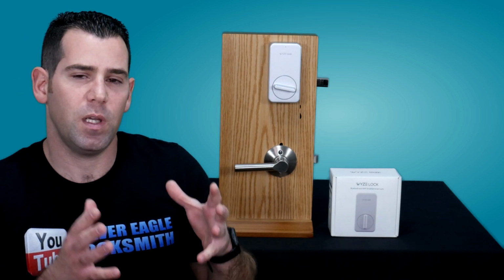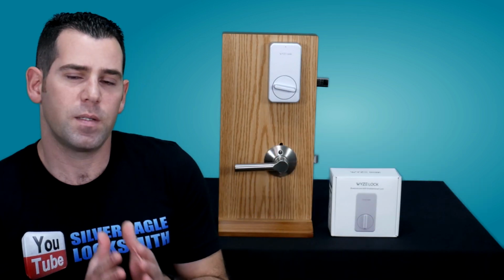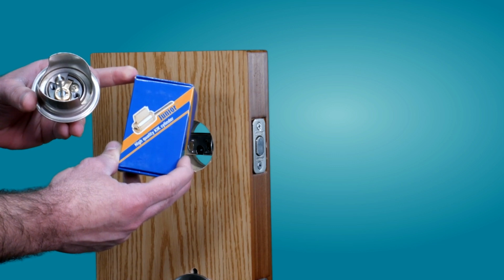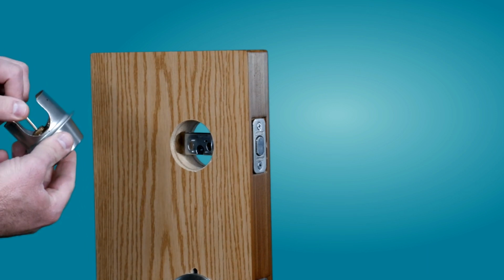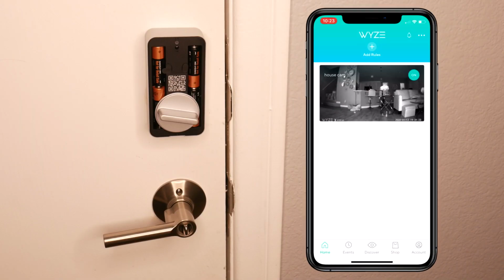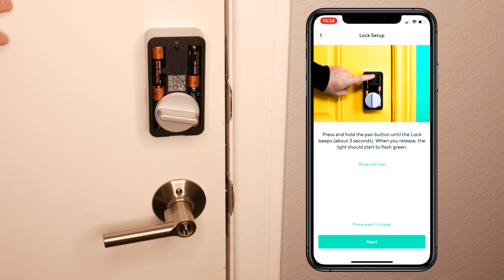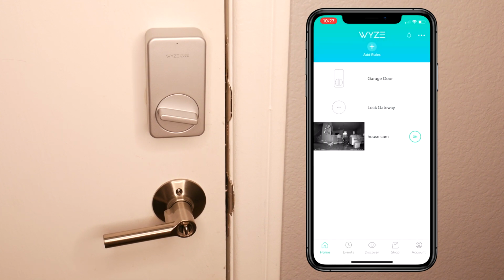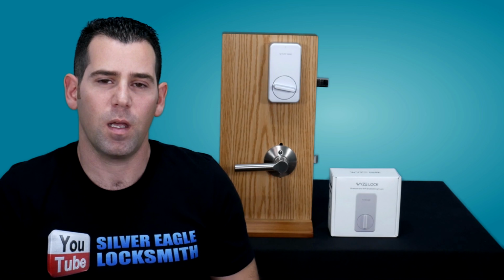Wyze Lock - 2020 New Smart Lock | How To Install & Prog | Wyze Lock Installation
Wyze Lock - 2020 New Smart Lock | How To Install

🡻 Click SHOW MORE 🡻 for all the Links 🡻

Wyze Lock Features:

➤ WYZE Unlocks and locks automatically.
➤ WYZE Simple sharing.
➤ WYZE Lock Keypad - Available Early 2020.
➤ WYZE - AES 128-bit Encryption Security.
➤ WYZE Lock Hardware Encryption.
➤ WYZE Lock Support Zigbee + Bluetooth.
➤ WYZE Lock Support Two-Factor Authentication.
➤ WYZE Lock install+Prog in 15 minutes (verified by this Video).
➤ WYZE Lock Works with most single cylinder deadbolts.
➤ WYZE Lock Door Position Detection - Build-in Gyroscope Sensor.
➤ Use Your Voice (coming 2020): Ask Alexa or Google Assistant
➤ WYZE Lock Gateway Wi-Fi Adapter INCLUDED in the Kit.